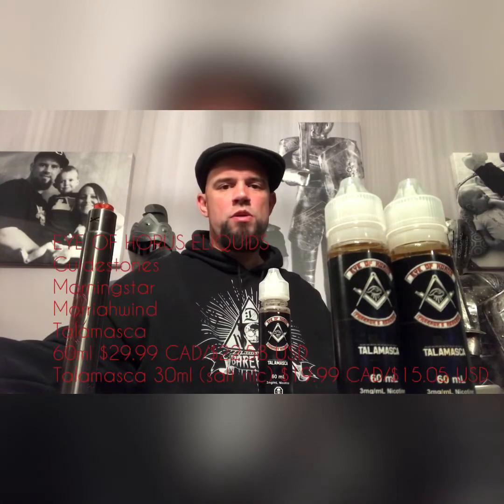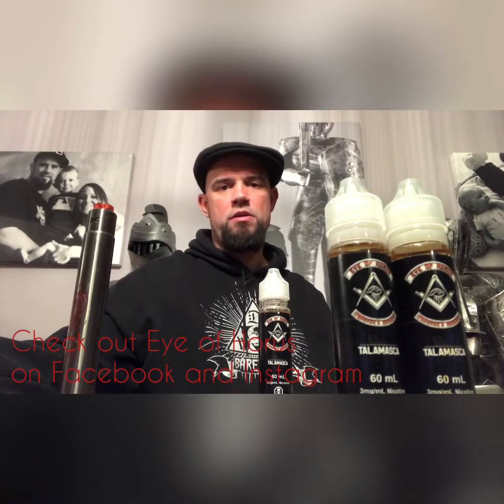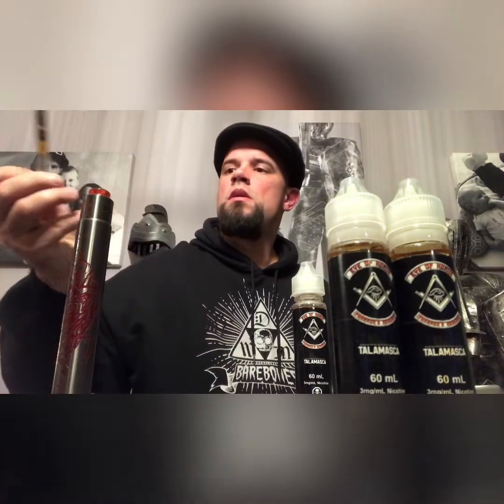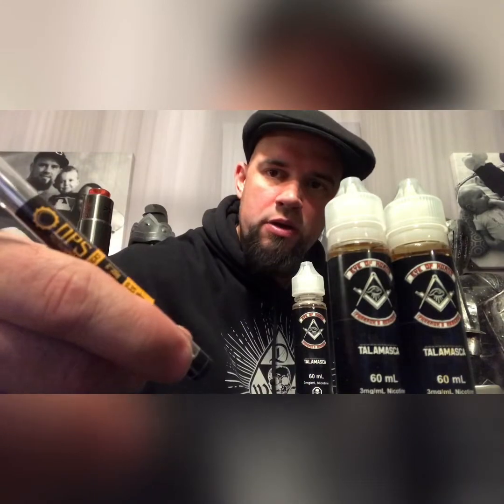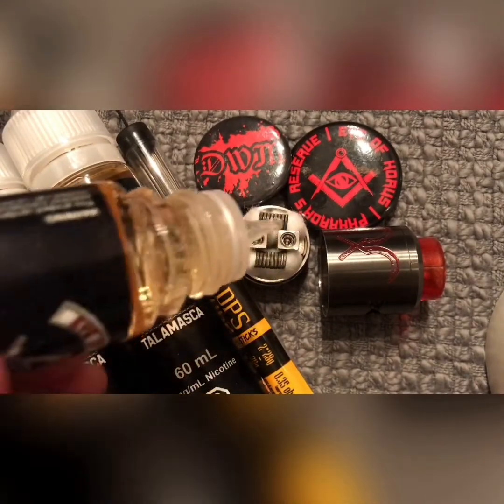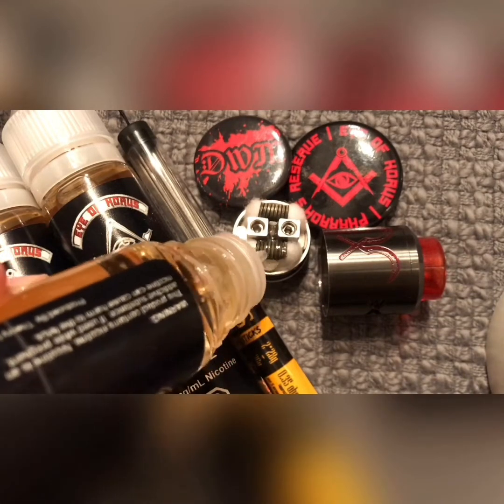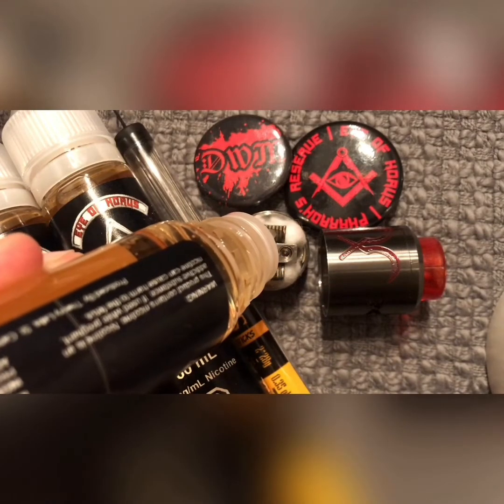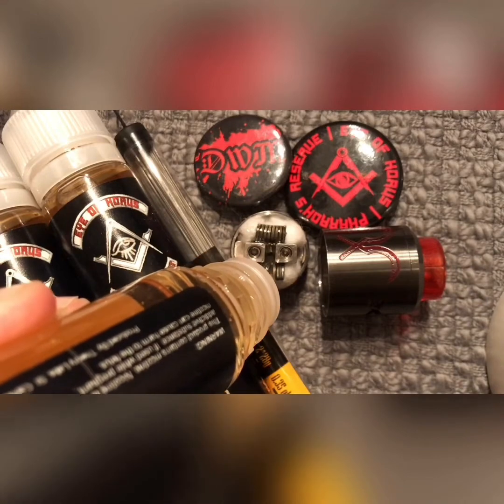Carrack Vape-Talamasca by Eye of Horus E Liquid Review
Carrackvape.com

Follow Eye of Horus on Instagram and join the EOH family on Facebook.